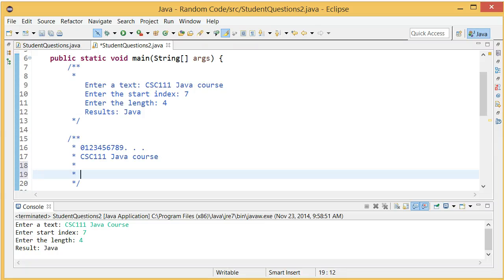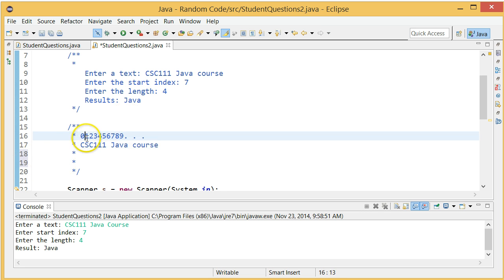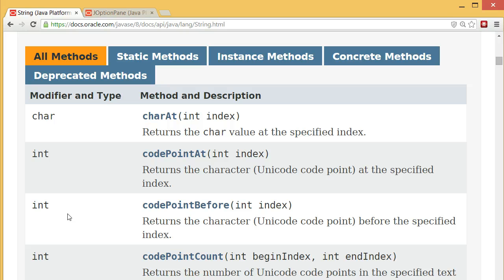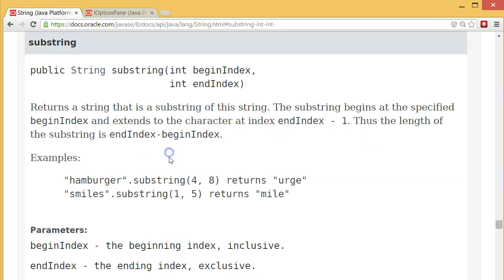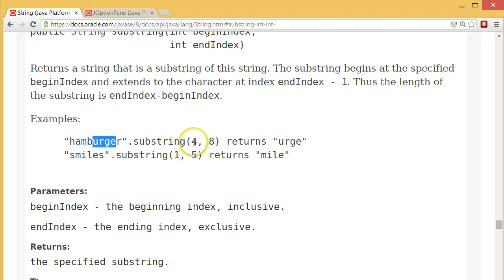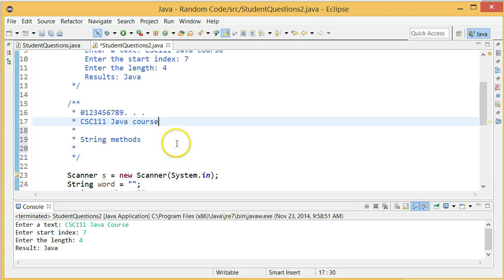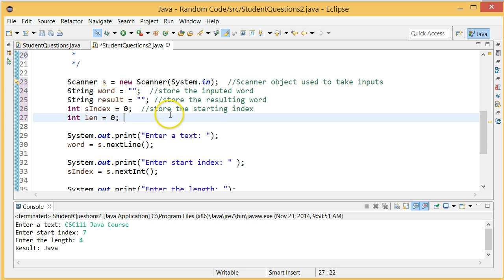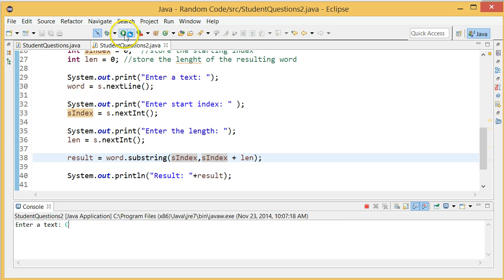Student Question 2014-2014 substring method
This question is about inputs and string manipulation